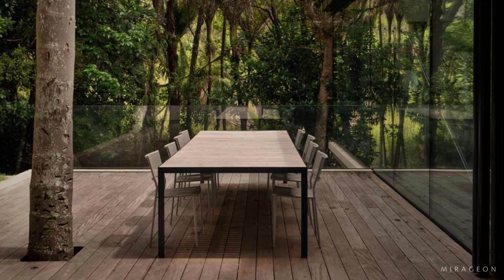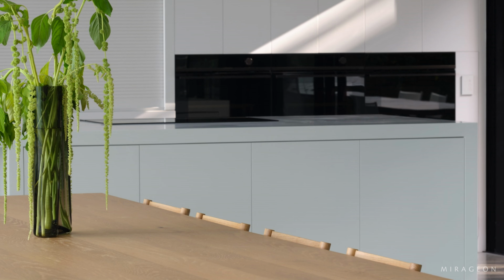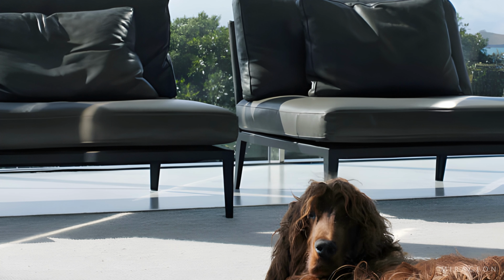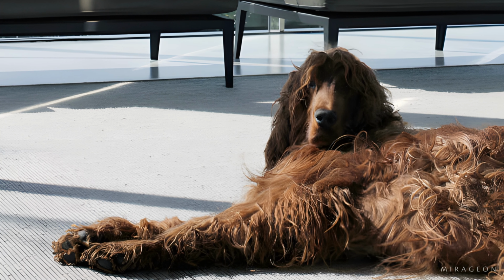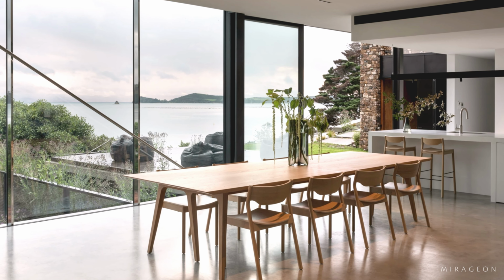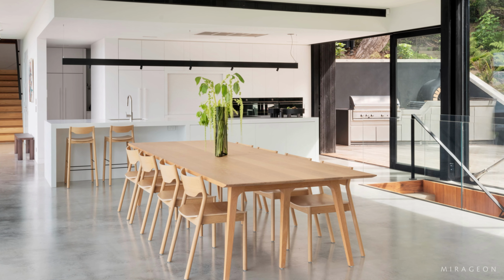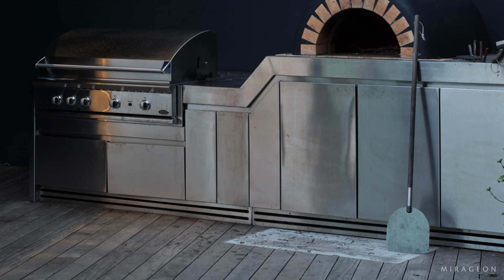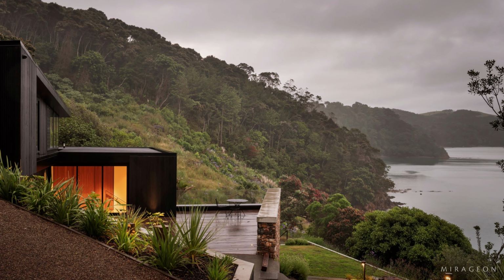Blending into the Black Bush, Mahuika House Embraces the Theatricality of its Natural Environment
Located on a remote island in Auckland, the luxury vacation home on Waiheke Island stands out for its seamless integration with the surrounding nature. Designed by the renowned DMA architecture firm, this residence is a testament to the harmony between architecture and the natural environment.

The first thing that strikes you upon arriving at the house is the absence of conventional walls. Instead, vast floor-to-ceiling glass panels envelop the house, providing residents with a constant theater of the ever-changing landscape. At night, this structure stands out, creating a stunning view from the sea.

The living room, extending over the 20-meter-long swimming pool, offers breathtaking views of the water and trees on three sides, making it the perfect place to appreciate nature. The kitchen, with its minimalist design in pure white and hints of black, allows the view to take center stage, creating a serene and welcoming atmosphere.

The bedrooms are strategically positioned to offer views of the lush landscape, and the bathrooms have windows that capture the natural beauty all around. Furthermore, the pool is carefully situated under the main pavilion, creating an intimate pool area and a dramatic 6-meter cantilever for the living pavilion above.

As you explore the property, you'll be fascinated by the land's history. In the past, the native forest was burned and cleared during the 19th-century colonization, and a villa was built in 1905. However, over the years, the vegetation has returned, and the original villa deteriorated beyond repair. The current house is a modern response to this legacy, a connection to native Aotearoa for a family living abroad.

In a dramatic turn of events, an accidental fire destroyed part of the house just weeks before its completion, but the resilience of the construction team allowed the house to be rebuilt and completed in 2021. As a visitor, you can't help but be enchanted by the story behind this spectacular location.

Project info:

Name: Mahuika Beach House
Location: Waiheke Island, Auckland, New Zealand
Architect: Daniel Marshall Architects
Area: 438 m²
Year: 2021
Photographers: Sam Hartnett, Ernie Shackles
Manufacturers:  Allco, Demden, Dimond Roofing, GIB, James Hardie, Nuralite, PC Henderson, Rosenfeld Kidson, Thermakraft